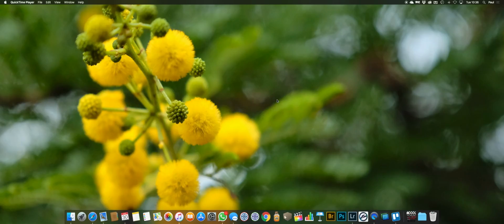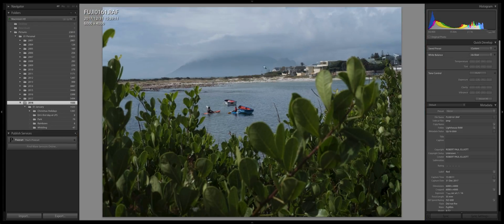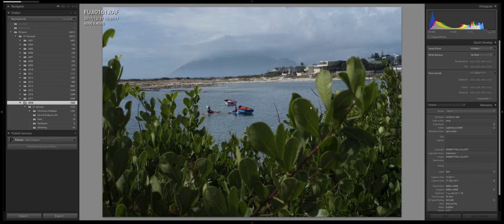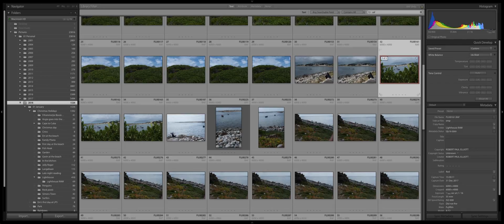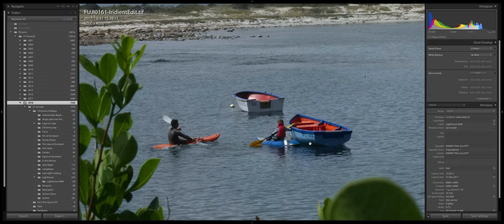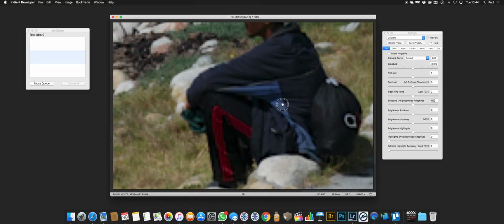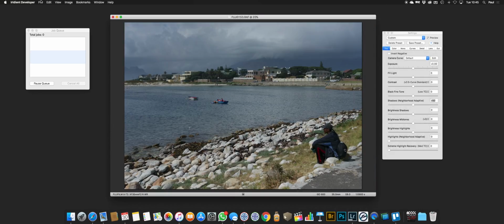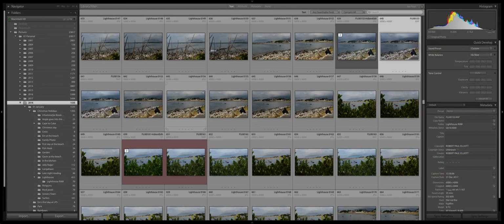Lightroom to Iridient Developer Workflow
The workflow to Iridient Developer is a little different to that of Iridient X Transformer. If you get Developer (which I recommend) this video will clear up the round-tripping. (Sorry about the lawnmower in the background. It's gardening day!)